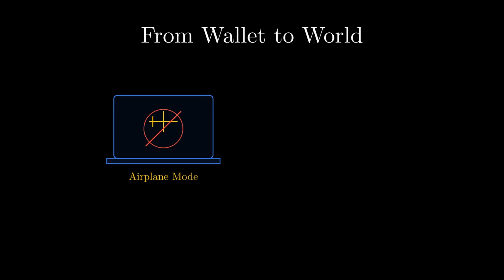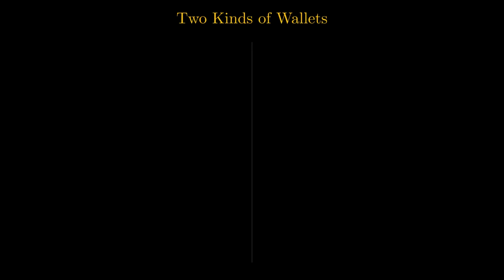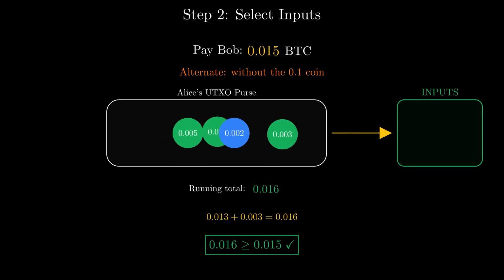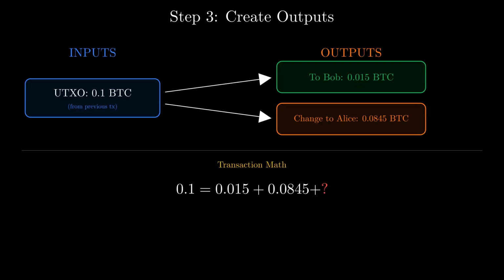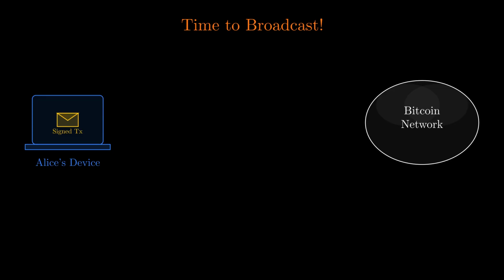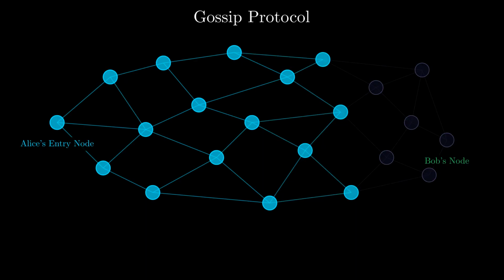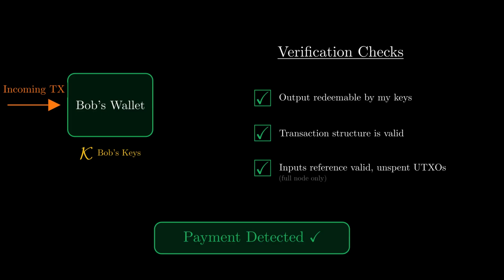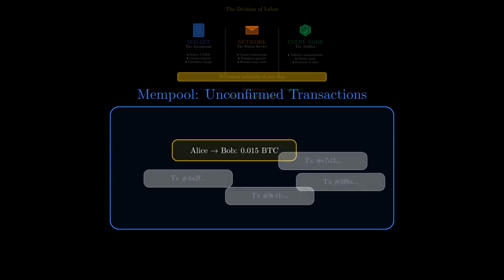Mastering Bitcoin — 2.3: Transaction Construction and Broadcast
Learn how a Bitcoin transaction is built entirely offline — from selecting UTXOs and creating outputs to signing — and then how the gossip protocol propagates it across thousands of nodes in seconds. This video walks through the complete lifecycle of a transaction before it reaches a block.

Key concepts covered:
• UTXOs (unspent transaction outputs) as the real unit of balance in a Bitcoin wallet
• Full nodes vs. lightweight clients and what each stores
• Input selection: choosing which UTXOs to spend when building a transaction
• Output scripts: the small programs that lock funds to a recipient's key
• Change outputs and how the implied fee works (total inputs minus total outputs, with no explicit fee field)
• Transport-agnostic broadcasting: WiFi, mobile, Ethernet, or block explorer relay
• The gossip protocol: how nodes forward validated transactions to all peers
• Network propagation reaching global saturation in roughly 2–4 seconds
• Bob's wallet verification: checking outputs, structure, and (on a full node) input validity
• Division of labor: wallet as accountant, network as postal service, every node as independent auditor
• The mempool: where unconfirmed transactions wait before mining